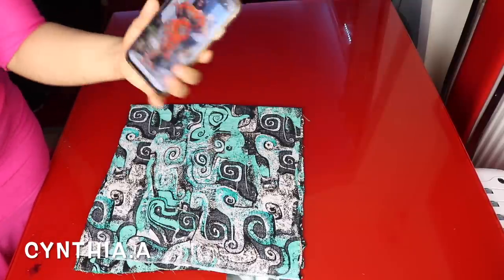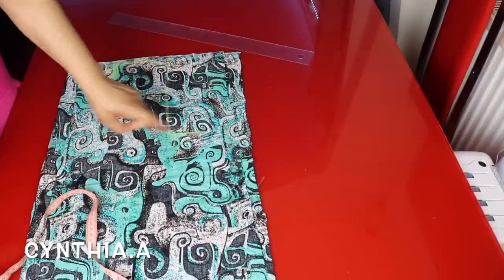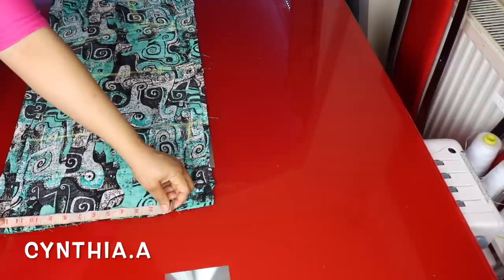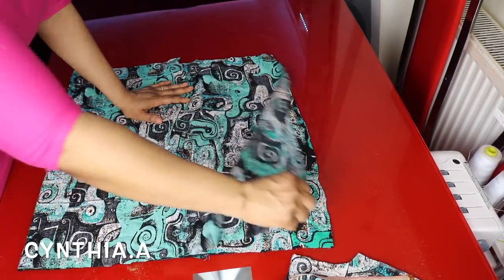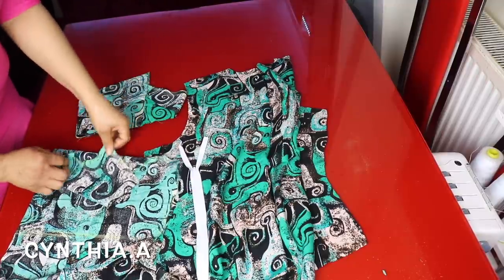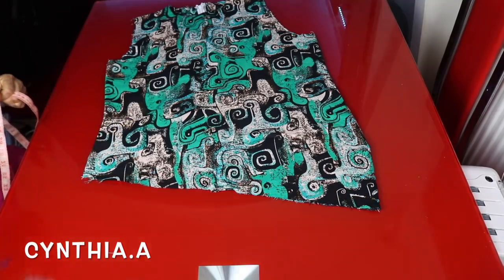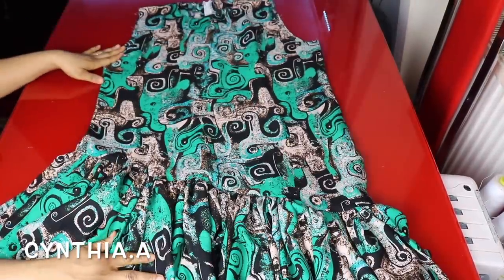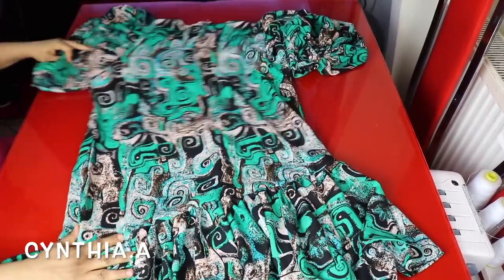HOW TO MAKE A RUFFLE SHORT DRESS/CUTTING AND STITCHING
You can follow os on our Facebook group page
@Cynthia's fashion house

I used 3 yards of fabric for this tutorial.